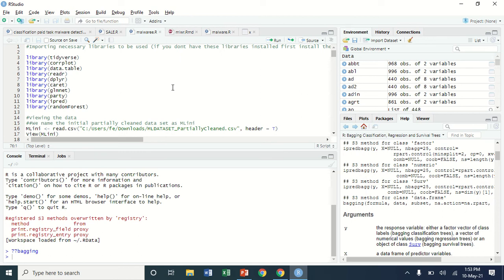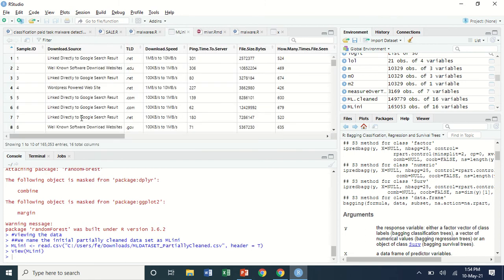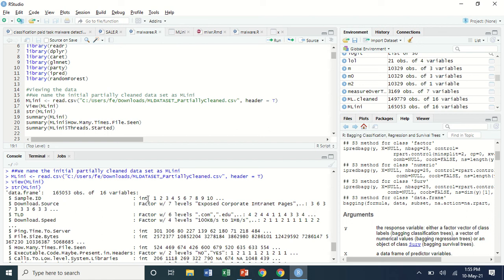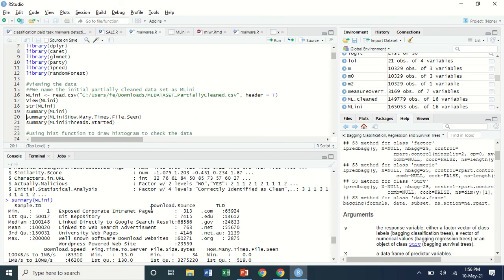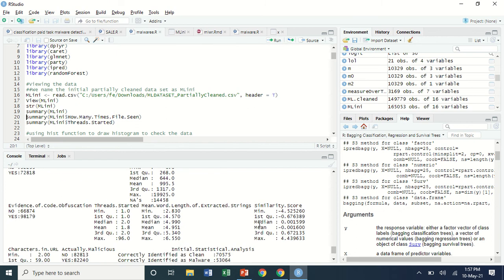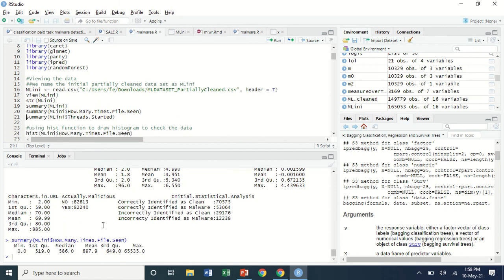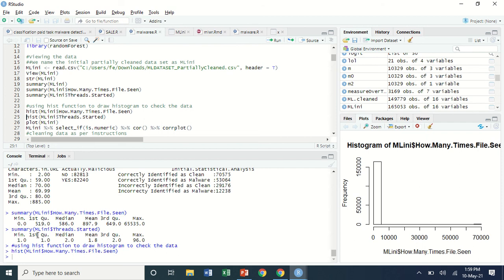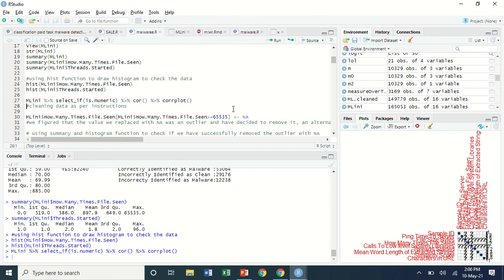malware data discussion part 1 eda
This is part 1 of the EDA of Malware classification data, the part 2 will be uploaded soon and link will be shared here soon. Part 3 will be applying bagging RandomForest Elastic-net-regression Lasso Ridge Classification Tree and binary logistic regression Dont miss . Learn Howto use these models in a few minutes!